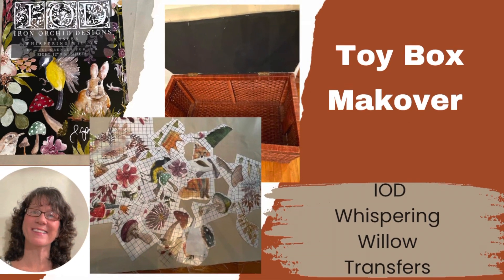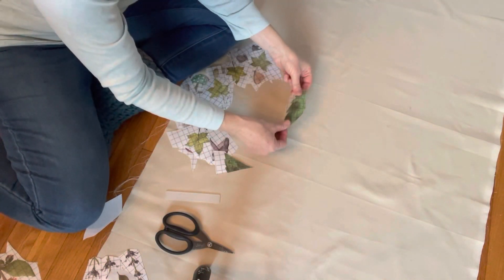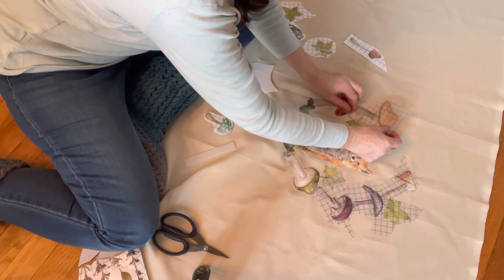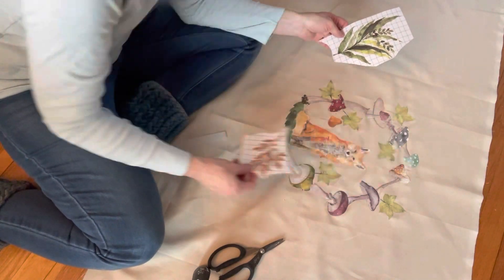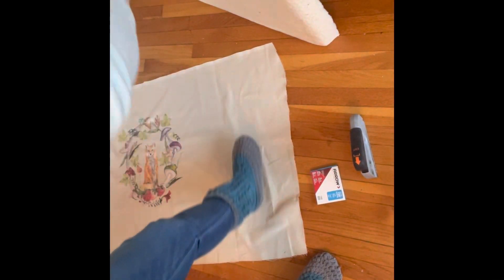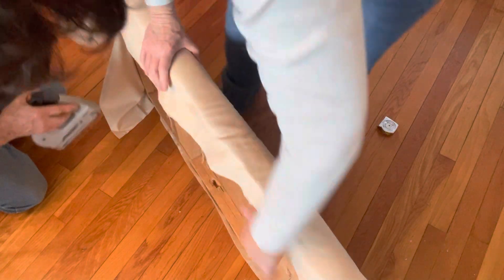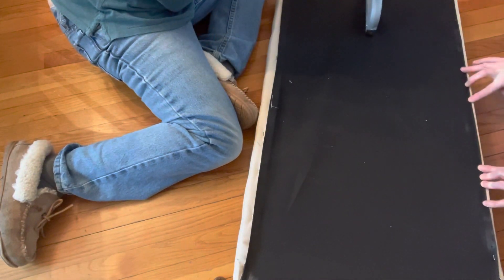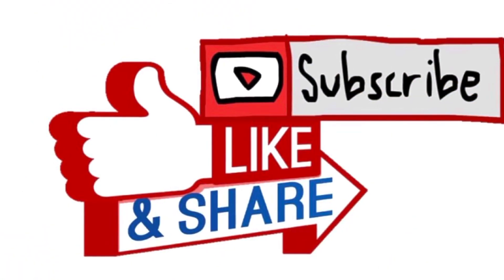IOD Whispering Willows on Fabric for Whimsical ToyBox Makeover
Whimsical makeover with IOD Transfers Whispering Willows.